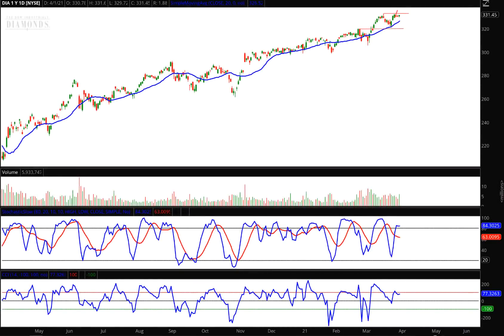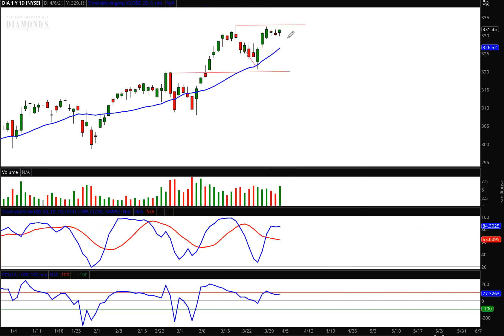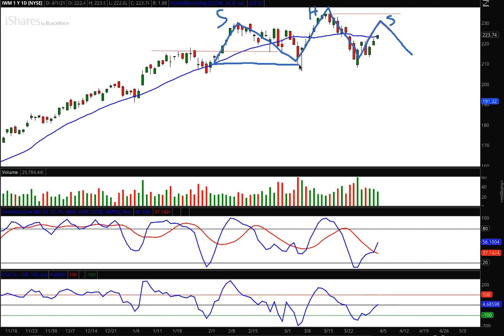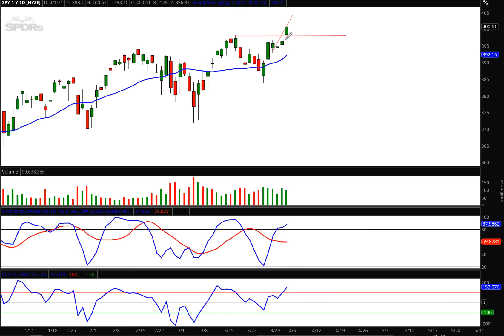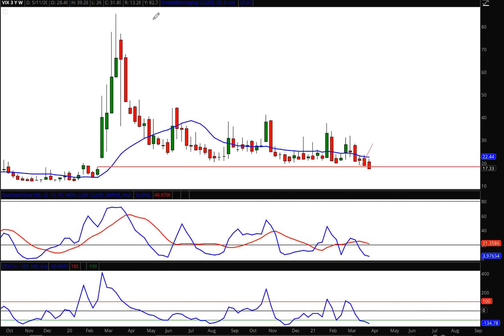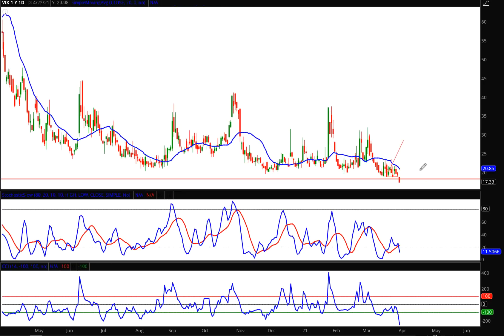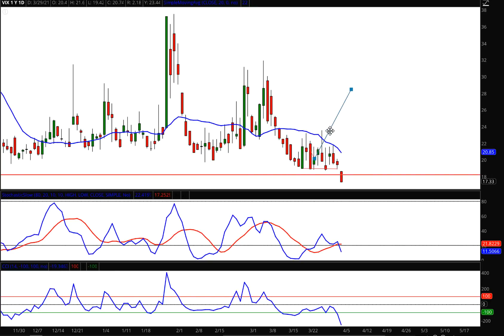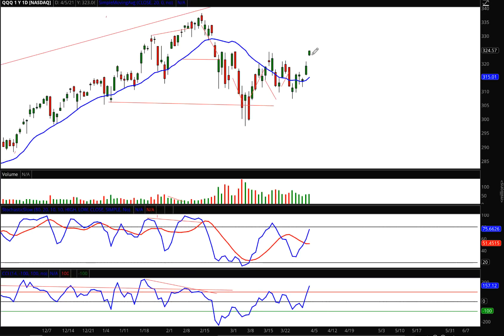Weekly Market Report with AJ Monte, CMT - April 1, 2021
Link to the Open House Video AJ referred to from March 23rd, 2020:

Looking for trade ideas? Consider AJ's Oracle Hour service, where he analyzes 50 Stocks in 60 minutes.